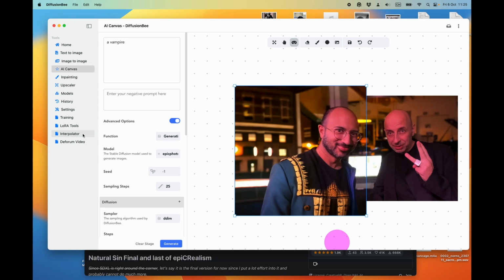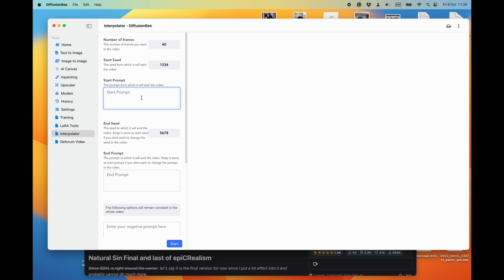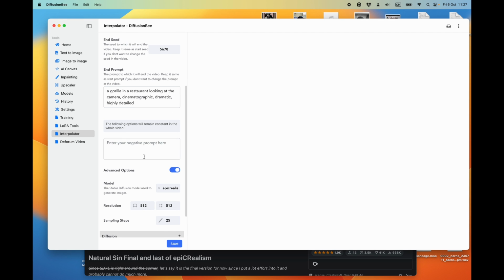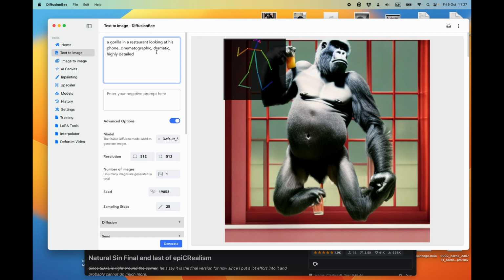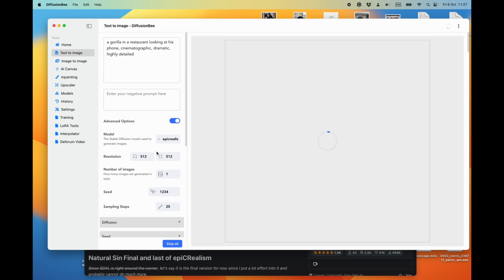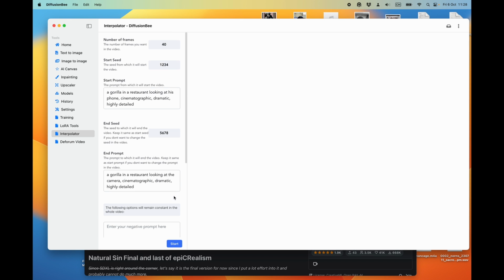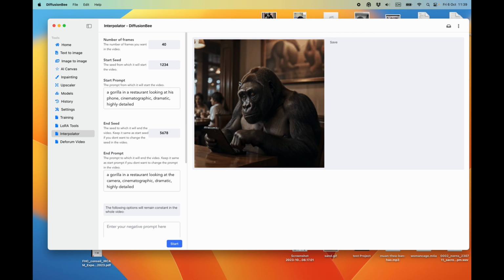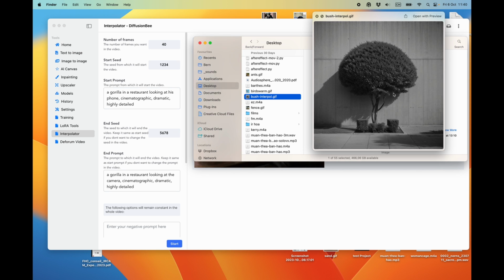diffusionbee 04 interpolation video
Generating Videos in DiffusionBee